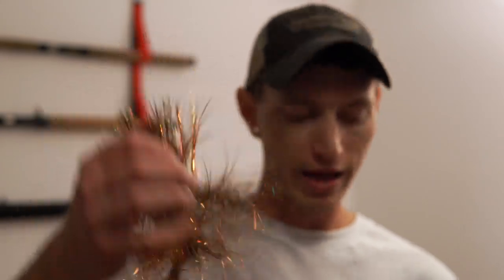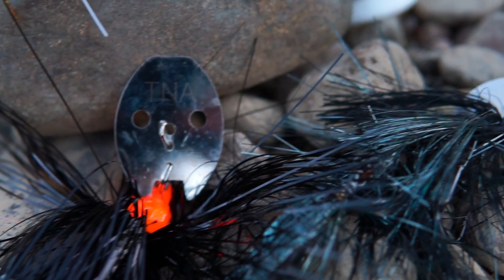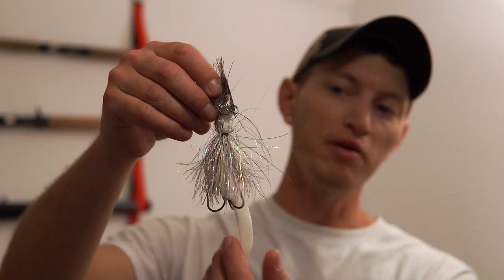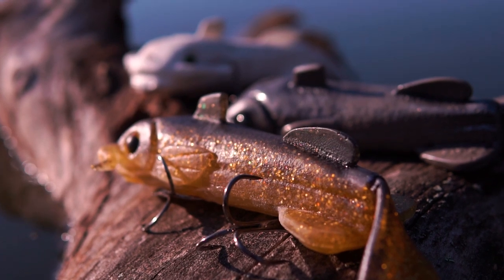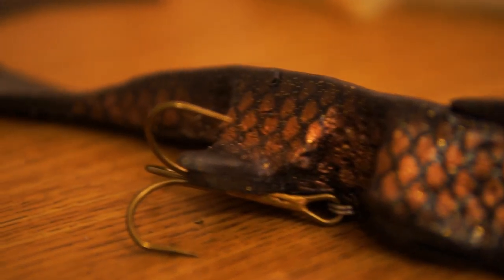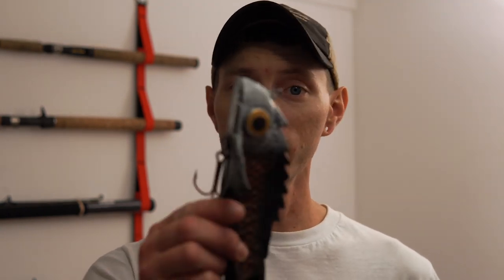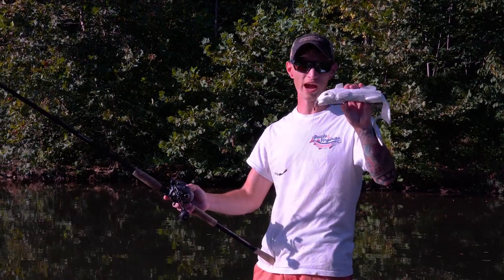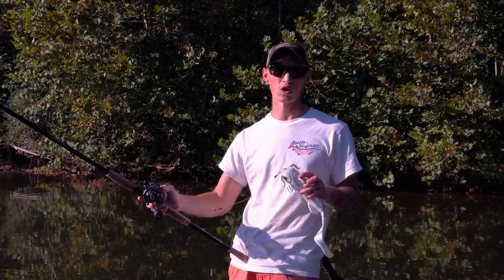Basement Bait Review - Hellbender - Catfish - SloFlo - Angry Dragon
--- Head over to our Website for more content, shop our products, or book a guided trip!

--- Show your Support and Buy a Blue Ridge Musky T-Shirt ---

Stealthcraft Boats
TNA Tackle
OLT Customs

Fly Rod
Fly Reel
Fly Line
Flouro Leader
Fishing EyeWear
Cold Water Gloves
Action Cam
Editing Software